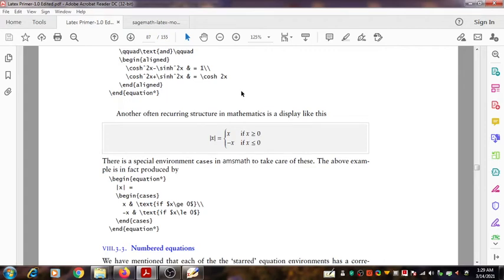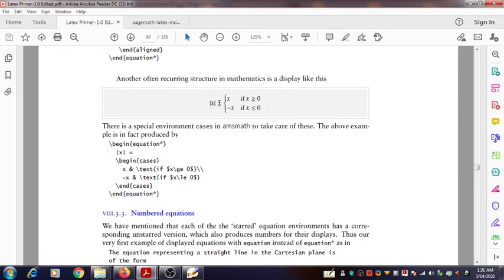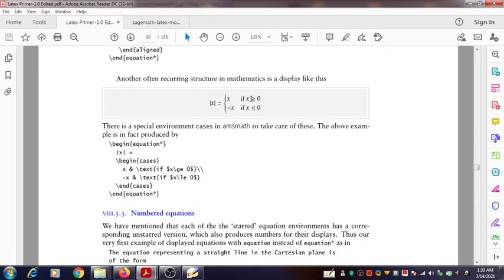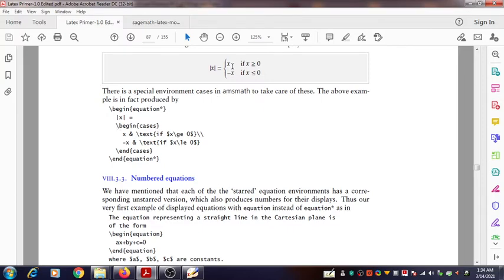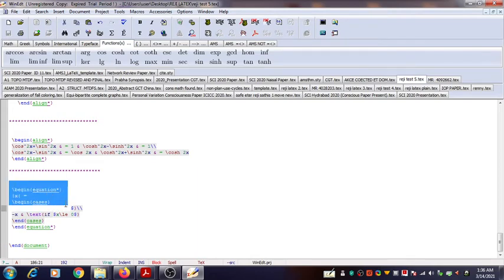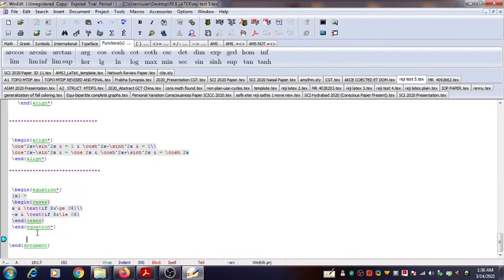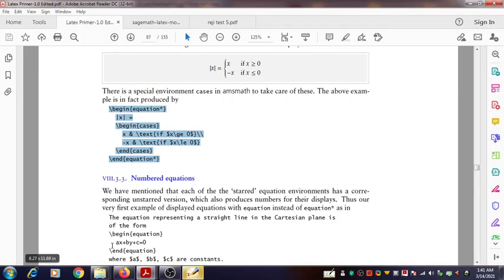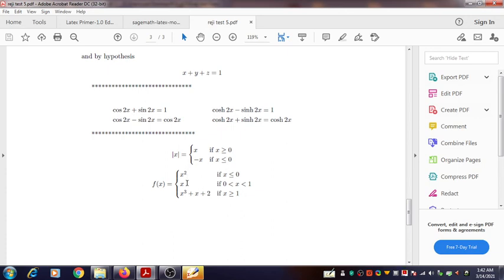LATEX Split Functions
In this video, we learn to typeset split functions using LATEX